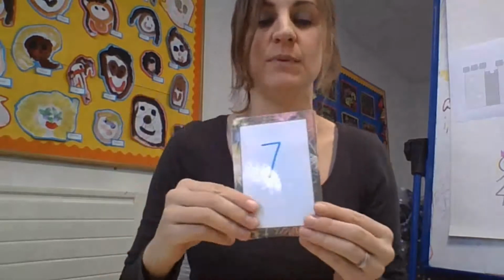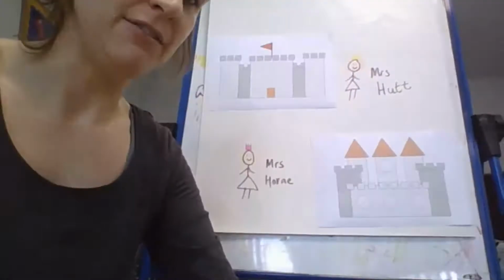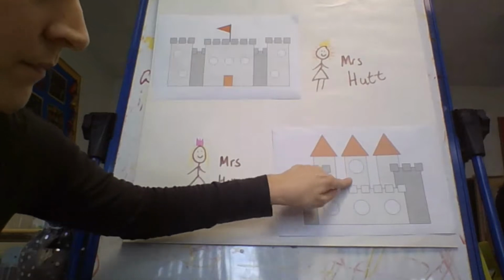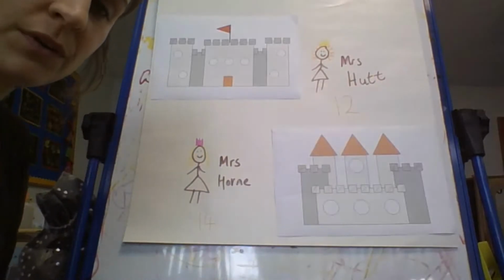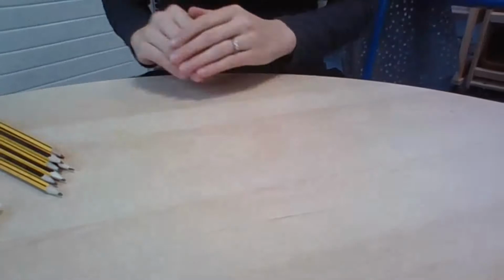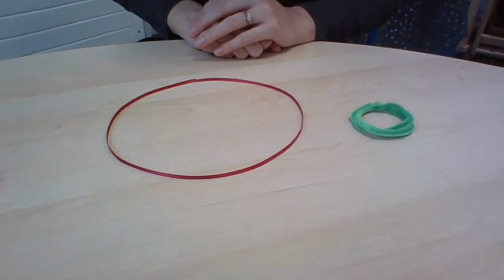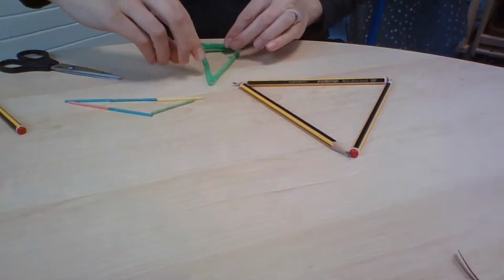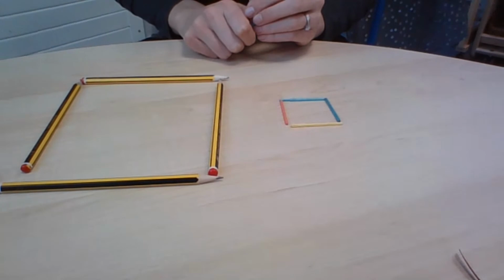Reception Maths 14th Jan